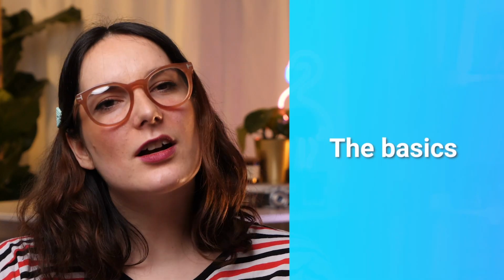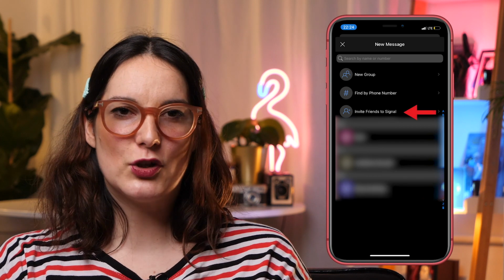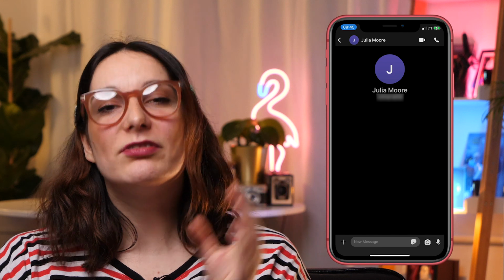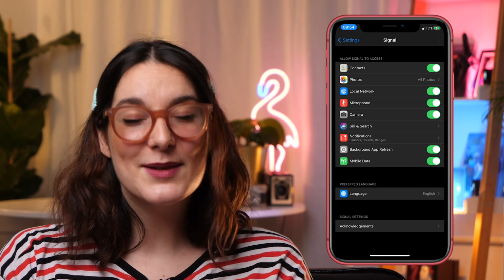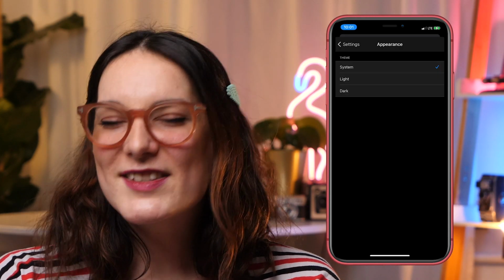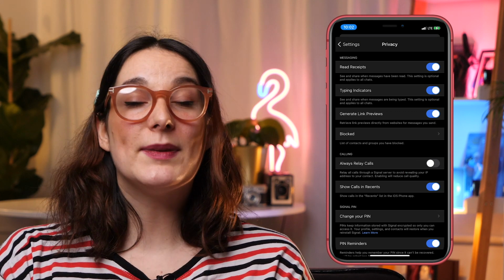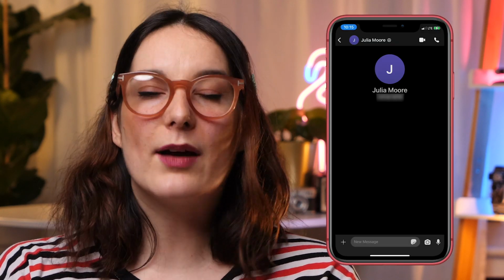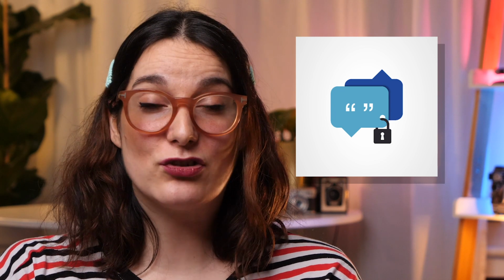How to use Signal Private Messenger app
Signal Private Messenger app
We all want to communicate more privately, even the likes of Elon Musk and Edward Snowden look to encrypted messaging apps. Afterall, conversations should be limited to us and the person we’re sending the messages to. That’s why a private, encrypted messaging app is a pretty great way to shake the feeling that we’re being surveilled - that’s where Signal App comes in! This app has long been regarded a favorite by cybersecurity experts - most recently the tech mogul - Elon Musk, who bigged-up Signal over Facebook messenger, and somehow caused a completely, non-related company called ‘Signal Advanced’ to have a huge surge in shares.

You can get this app on Android, iPhone, iPad, Mac, Windows and Linux. Best of all, the developers behind Signal are a nonprofit and have no major ties with any tech giants so the app is free for all users. You’ll find this app has no ads or trackers either, which is pretty great. You can use your personal data or wifi to send text, voice messages, photos, videos, GIFS and files so you don’t need to use your SMS or MMS allowance.

📶  So, if you’re looking to send a message, remember, the recipient will need to have Signal installed too. 📶

Handy customizations:

💬  Light or dark interface option

💬  ‘Read Receipts’ which, if enabled, will tell contacts if you have actually read a message or not.

💬  There’s also a ‘Always relay calls’ option which, if enabled, will hide your IP address from your contacts by directing your calls through a Signal server. This is handy but bear in mind that it will drastically reduce the quality of your calls.

💬  ‘Registration lock’ which means anyone who tries to register to Signal with your phone number will have to provide your Signal PIN giving you an extra level of security and peace of mind.

💬  Best of all, in this section you can enable ‘Disappearing Messages’ which will mean ‘sent and received’ messages disappear from the chat automatically. Pretty handy if you are someone who forgets to clear chat history or you just generally want a very private conversation thread.

💬  Signal has a next-level security practise called ‘Safety numbers.’ In short it’s a unique number that each of your chats have and can be verified. Basically, if any changes were to take place with any of your verified numbers, you would be notified by Signal.

0:00 intro
1:03 Getting started
1:32 The basics
2:36 Handy customizations
4:46 A few factors to consider

Image(s) used under license from Shutterstock.com